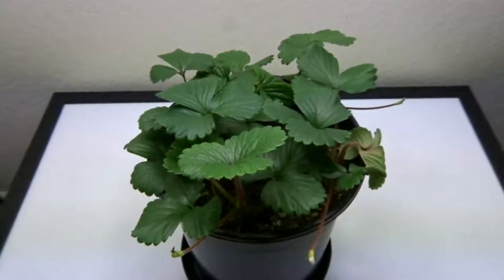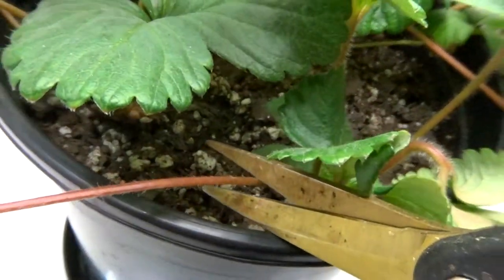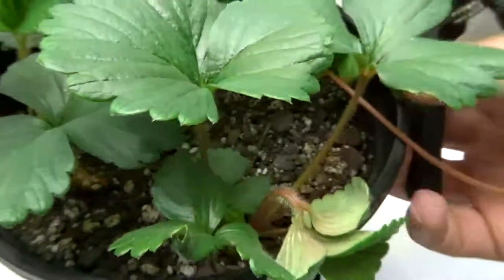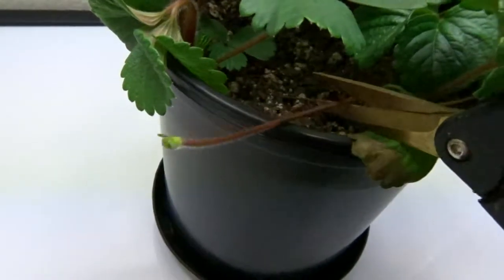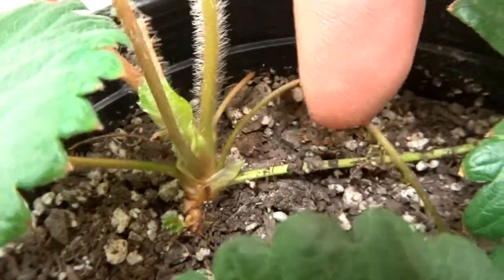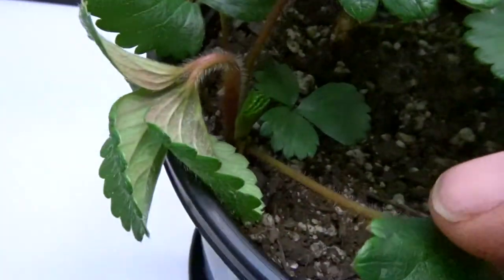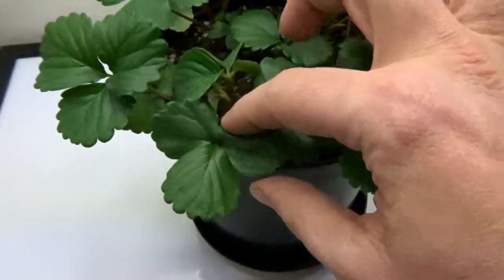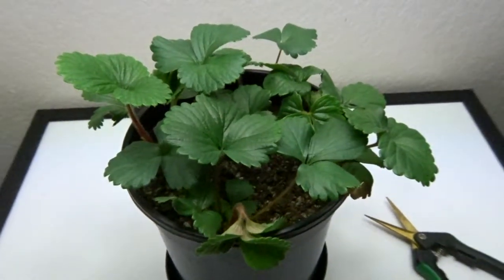🍓CFL grow - SPs - 173 days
The strawberry plants at one-hundred seventy-three days from seeds.

Notes: Three stolons were removed and the second propagation had removed itself closest to its mother. The growth is steady and healthy however no sign yet of flowering shoots.